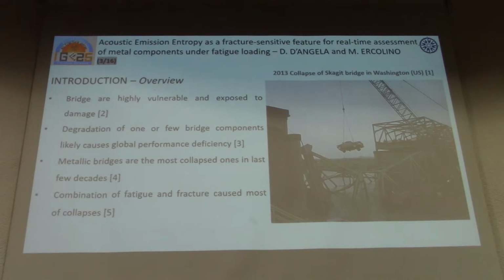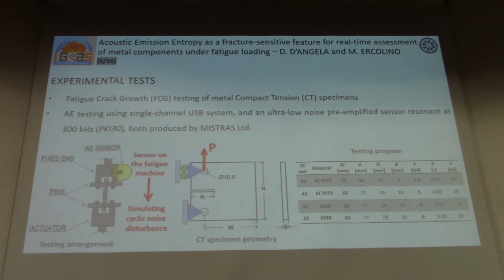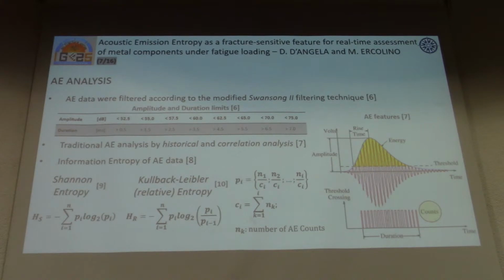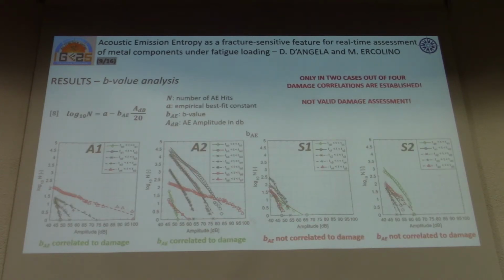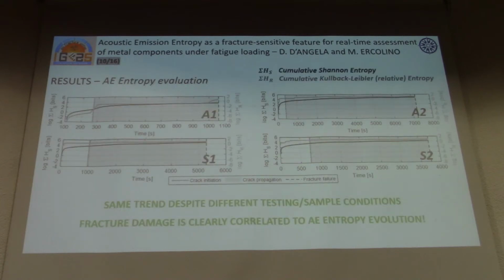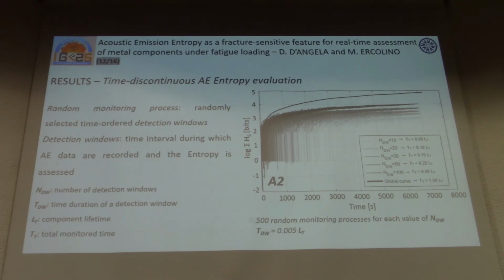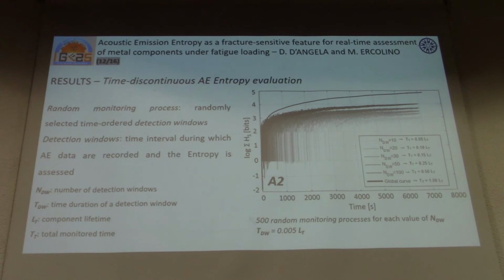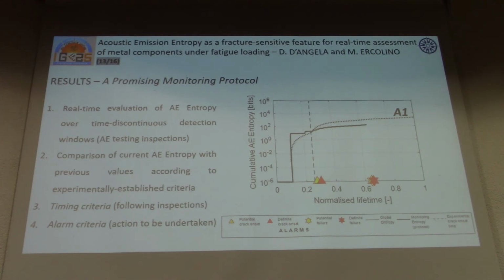Acoustic Emission Entropy as a fracture sensitive feature for real time assessment of metal